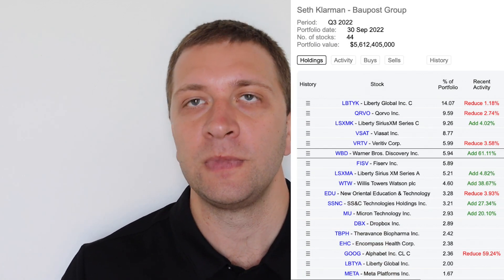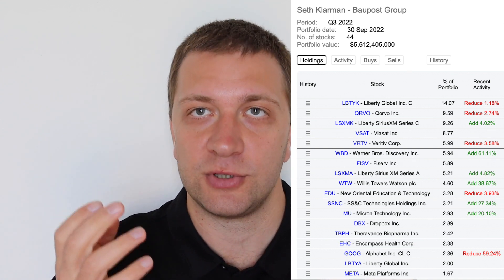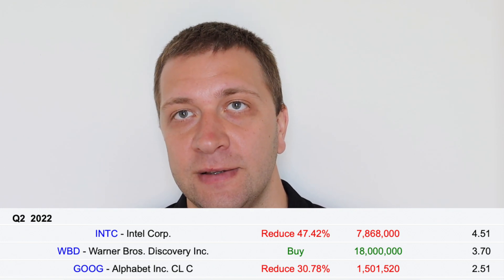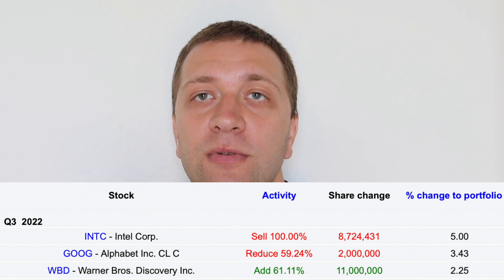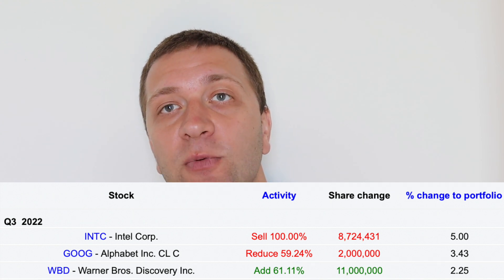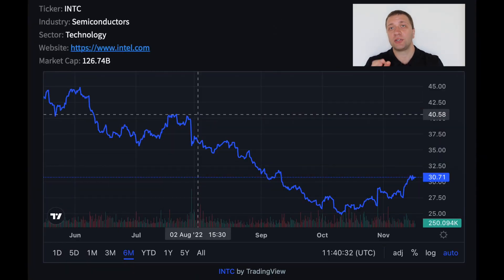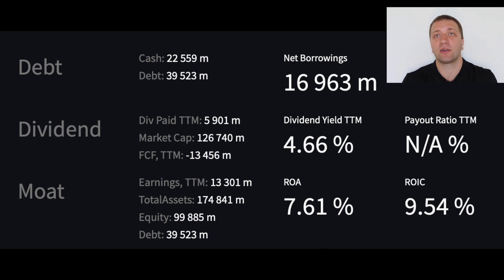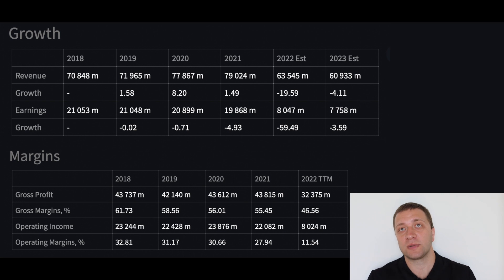Seth Klarman 13F Portfolio Update - Sold $INTC & Added Warner Bros. Discovery $WBD - Q3 2022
Books to read:
First, I would recommend “overall view” books, not very technical and that do not go very deep into a specific area.
Great example is Jeremy Siegel: Stocks for the long run
It’s a long one, but covers a lot of topics

Then there are books for better understanding how to read financial statements and how to value stocks:
William H. Pike: Why stocks go up and down
Warren Buffett and the interpretation of financial statements

Then there are books with specific investing style
Phil Town: Rule #1 investing (simple, but to buy using MOS price often the crash is needed)
Christopher W Mayer: 100 Baggers (if you are more into small cap stocks)
Peter Lynch: Beating the Street (he invented the PEG ratio, growth is extremely important)

Then there are more quantitative value investing books, which are my favorite, and have tons of great ideas and research:
Joel Greenblatt: Little book that still beats the market
Tobias Carlisle: Acquirers multiple (my favorite book of the list)
James O'Shaughnessy: What works on Wall Street

There are many many more, but the list is already very long.